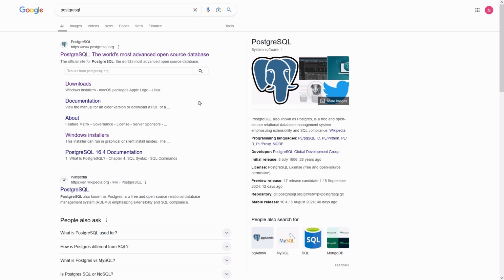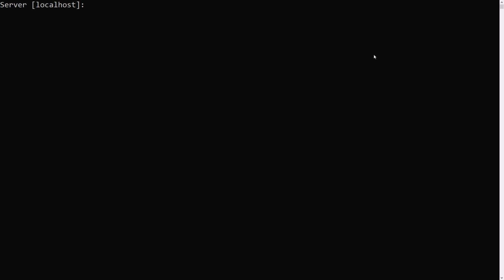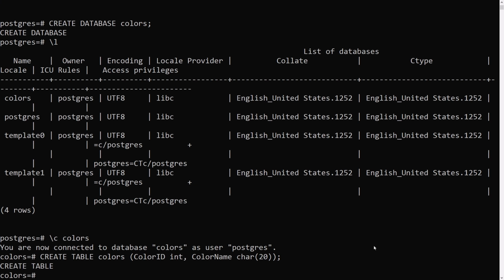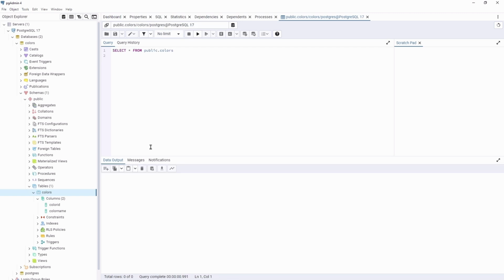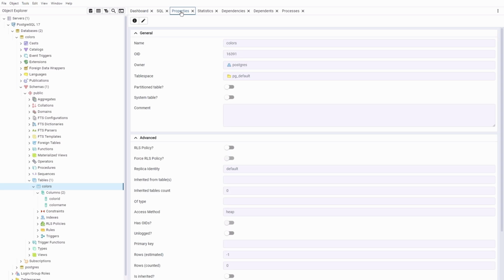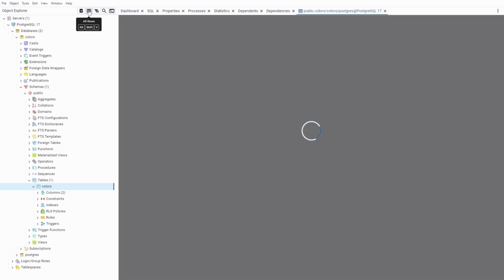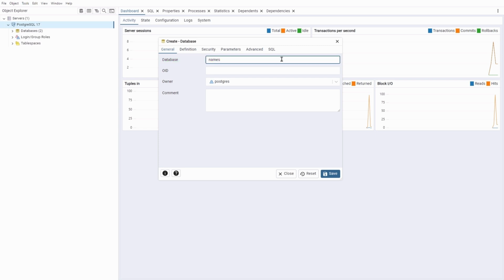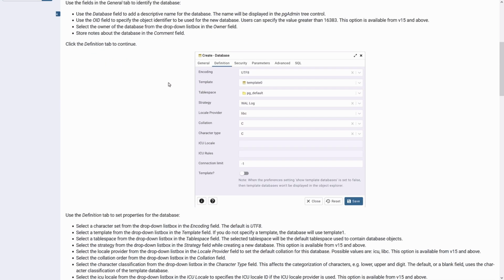Get Started with PostgreSQL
Get started with PostgreSQL in this comprehensive beginner's guide! Learn how to get started installing PostgreSQL and set up your development environment. This step-by-step tutorial covers everything you need to start your database journey, from basic SQL queries to creating tables and managing databases. We'll explore essential PostgreSQL commands, data types, and best practices for database design. Perfect for beginners and developers looking to get up and running with PostgreSQL quickly. Whether you're starting a new project or transitioning from another database system, this guide will help you understand PostgreSQL's powerful features.

00:00   How to Install PostgreSQL
02:21   Connect to the server with psql
05:40   PostgreSQL pgAdmin
07:31   Tour the pgAdmin Graphical Interface
10:53   PostgreSQL pgAdmin Toolset
13:52   Create Objects with pgAdmin's Dialog Workflows